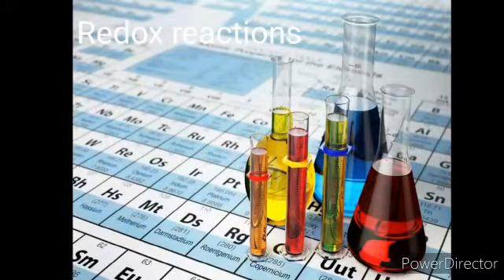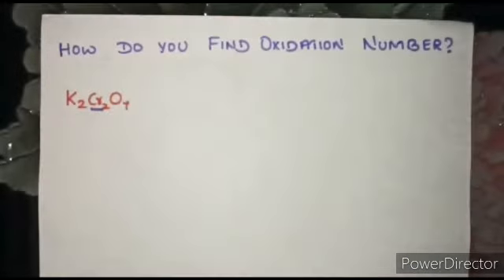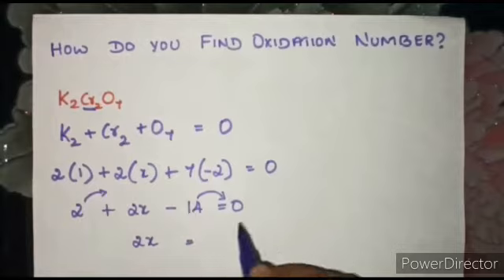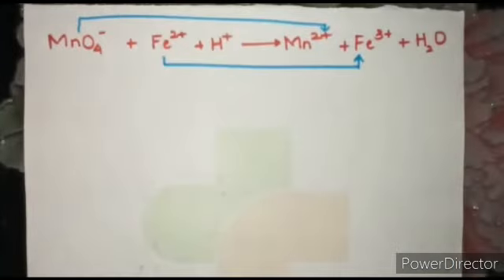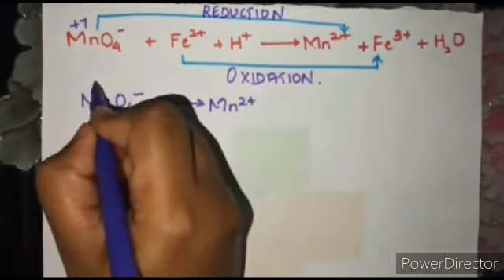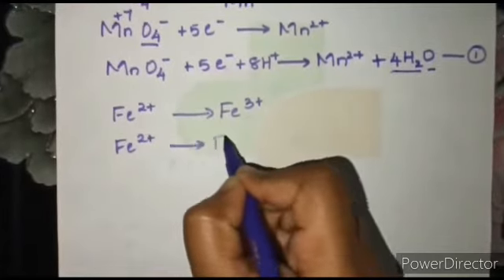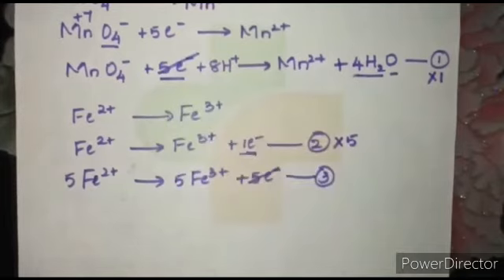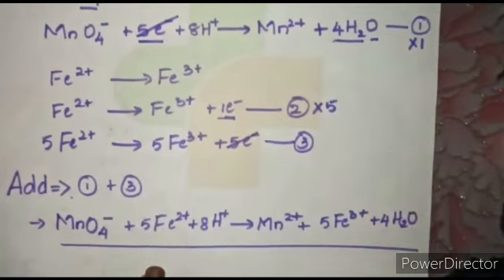Redox reactions. Finding oxidation number and balancing.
This vedio helps you to figure out the oxidation number and balance the redox reactions.
There will be  more vedios uploaded in the future on topics related to chemistry and biology.